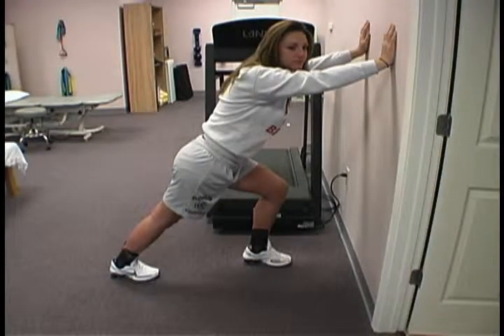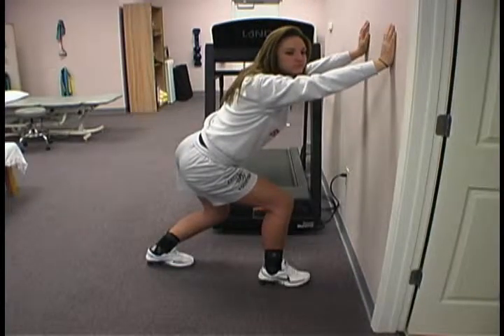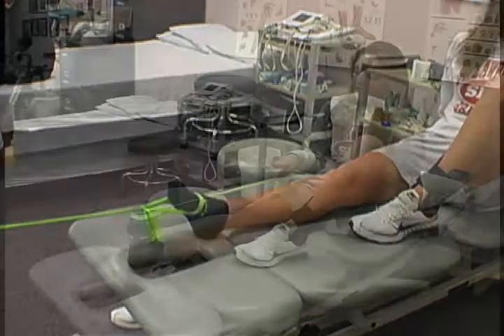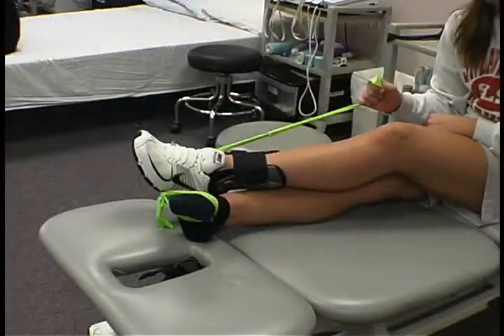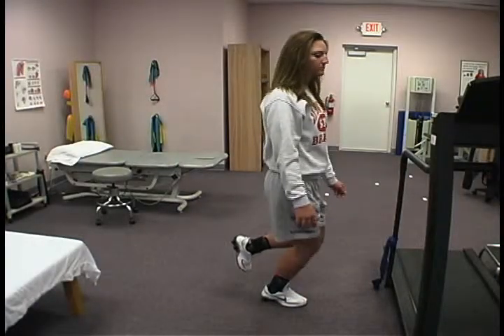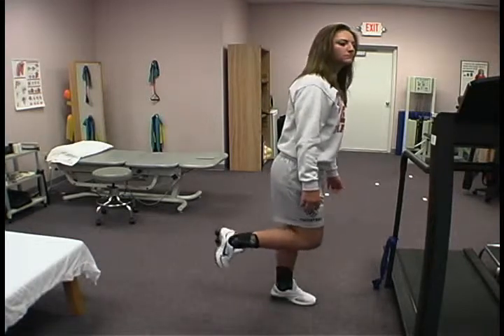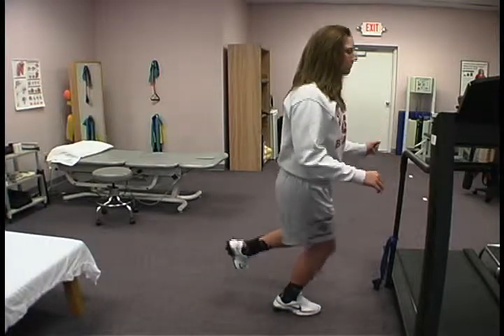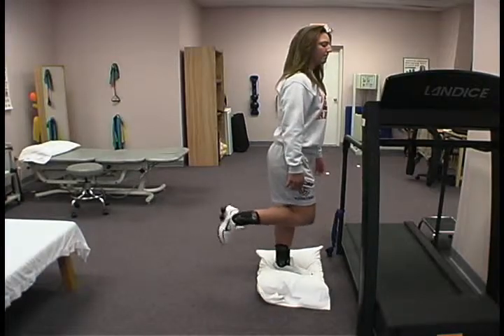Ankle Injury Prevention-Strength and Conditioning Exercises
We highly recommend that in coordination with wearing an Active Ankle brace you keep your ankles healthy and injury-free by including a regimen of strength and conditioning exercises.